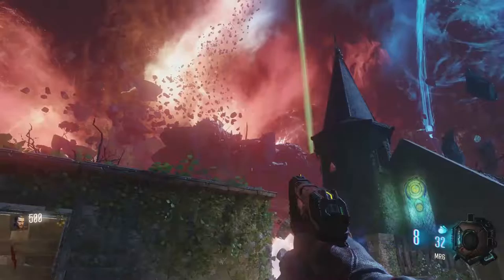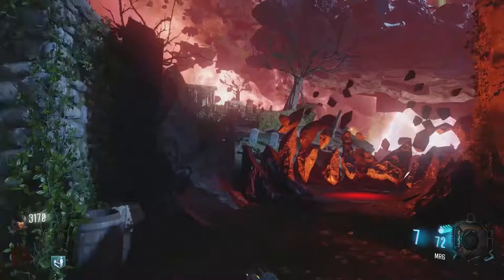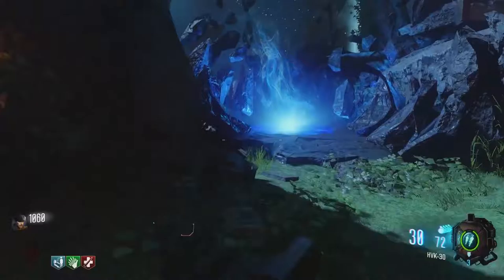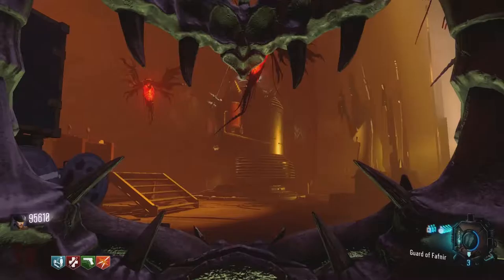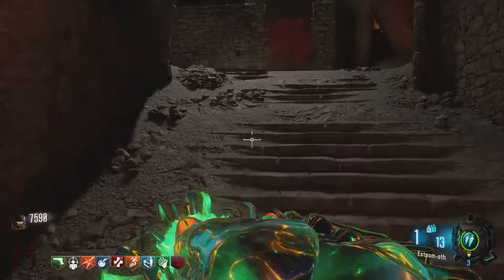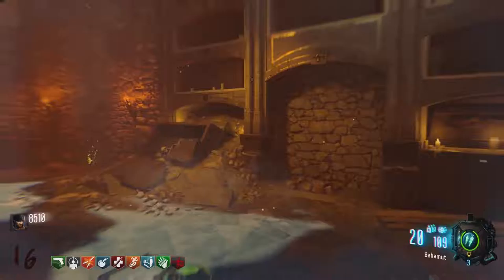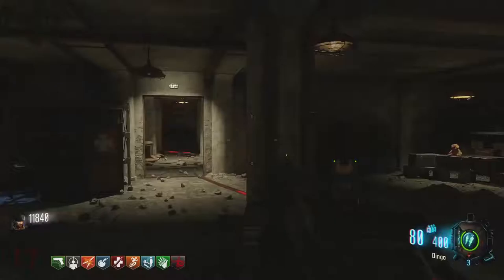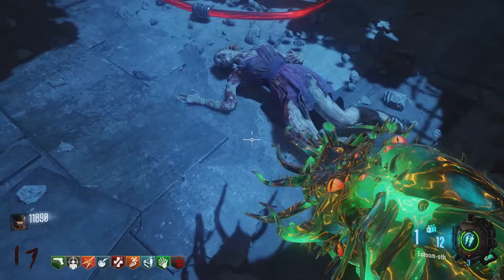BO3 ZOMBIES "REVELATIONS": FULL MAIN EASTER EGG GUIDE (Call of Duty BO3 GAMEPLAY WALKTHROUGH)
Detailed Full Main Easter Egg gameplay walkthrough guide for the Call of Duty Black Ops 3 Zombies map "REVELATIONS".  I go over every step of the main easter egg in full detail and give you some tips along the way as well.  This guide is super detailed and easy to follow and should definitely help you in completing the main ee on REVELATIONS.  Let me know your thoughts on the this main easter egg compared to others.

***Music***